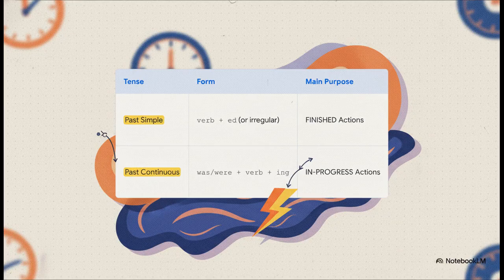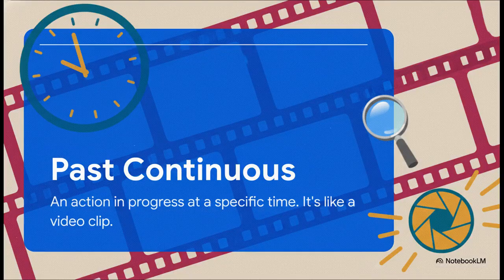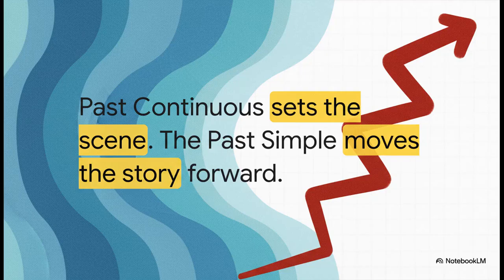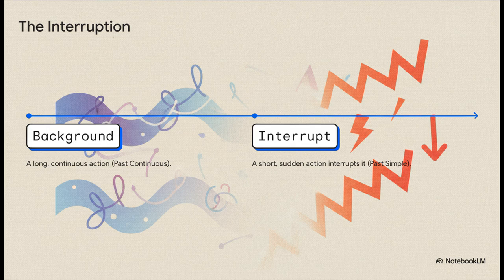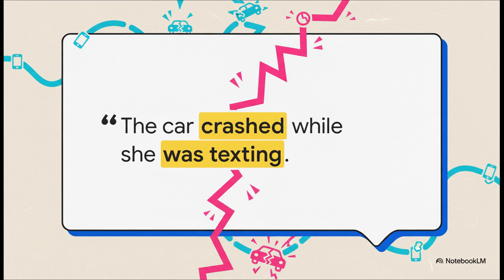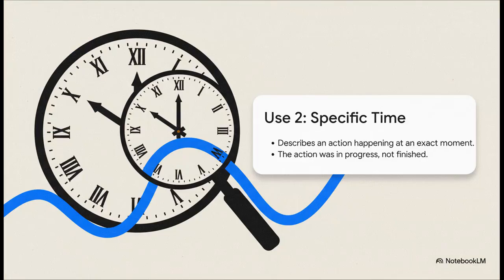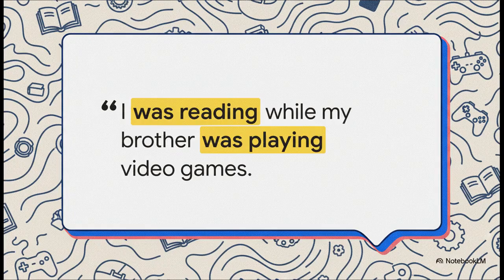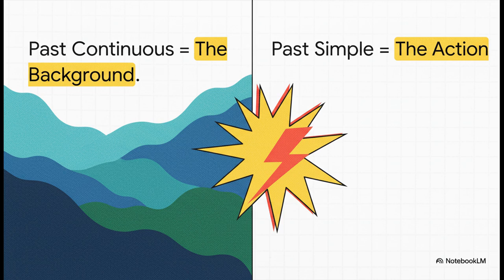Past Simple vs Past Continuous